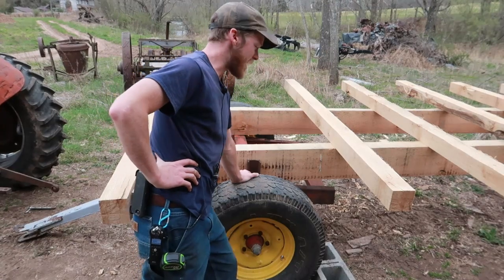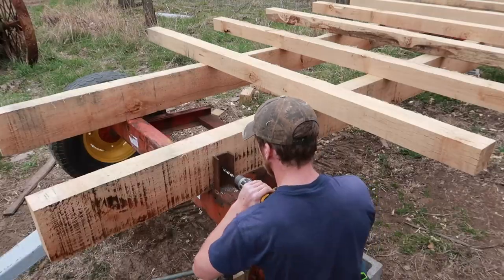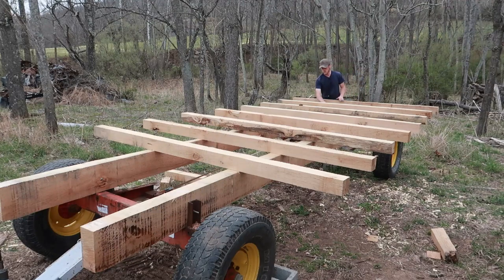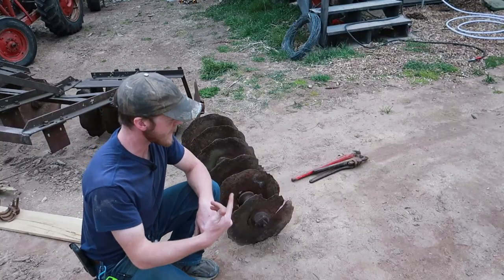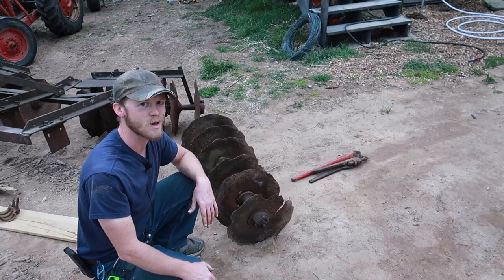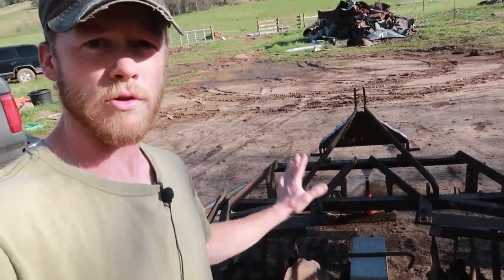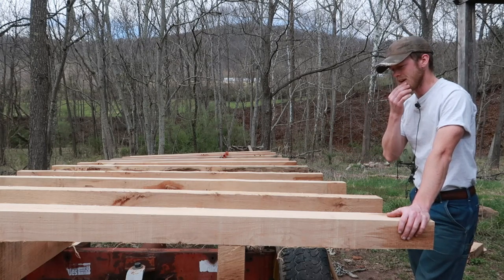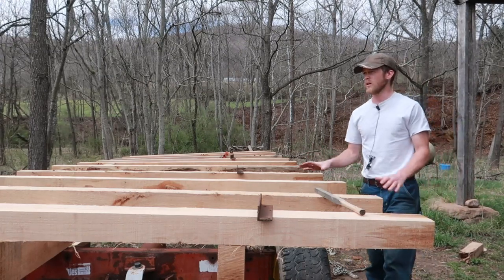Disassembling the Disc & Assembling the Eggin' Wagon Frame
We're continuing on with working on the mobile chicken coop this week, and the next step on that is to connect our timbers to the wagon running gear. Also, the disc needs to be disassembled in order to see what all needs replacing.

Recording Equipment:
Canon G7x Mark II
Zoom H1n

Farm Equipment:
2017 Woodland Mills HM130
Cat 259D
1964 Massey Ferguson 35 Deluxe

Intro: 0:00
Disc Disassembly Pt 1: 0:29
Connecting Eggin' Wagon Main Beams: 1:25
Disc Disassembly Pt 2: 5:19
Connecting Cross Ties to Main Beams: 8:44
Outro: 13:31